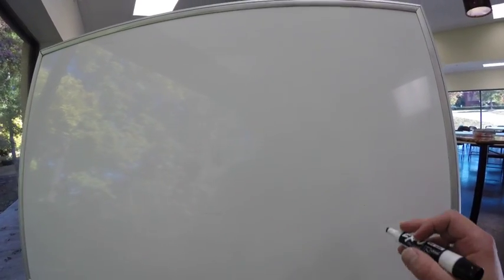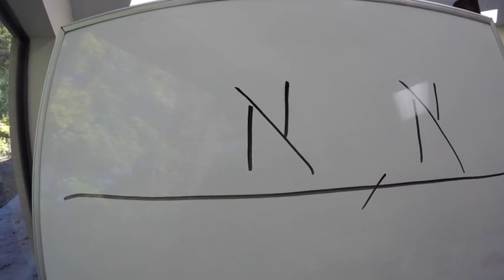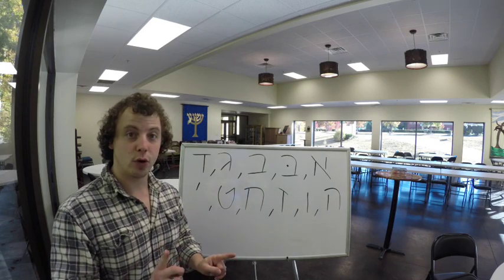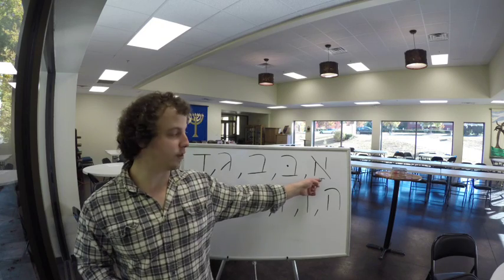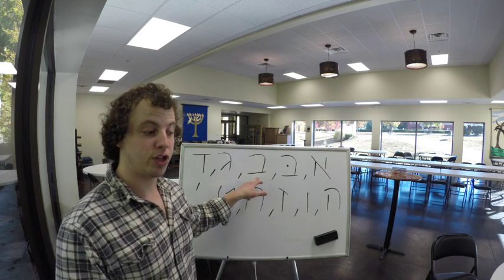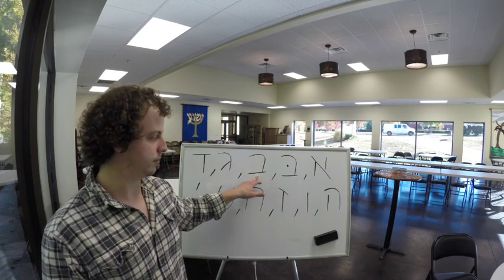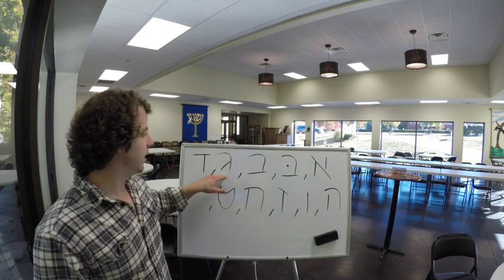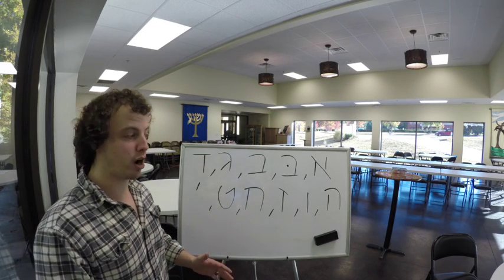Biblical Hebrew - Wk 1 - Numbers and Letters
This video is about Biblical Hebrew - Wk 1 - Numbers and Letters